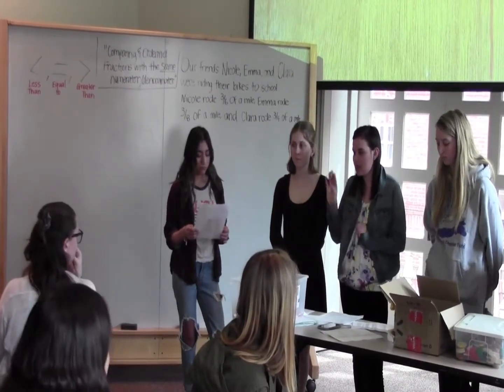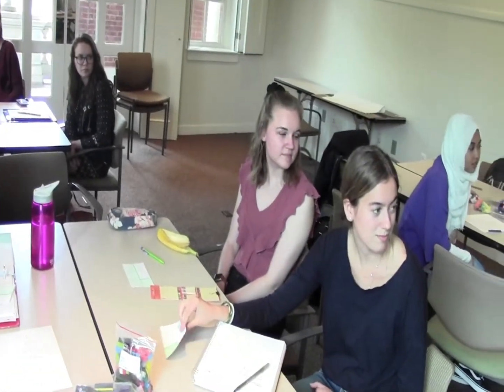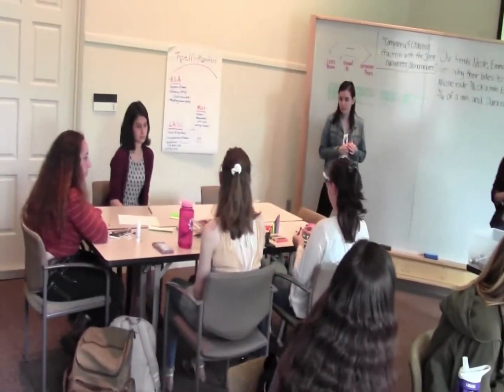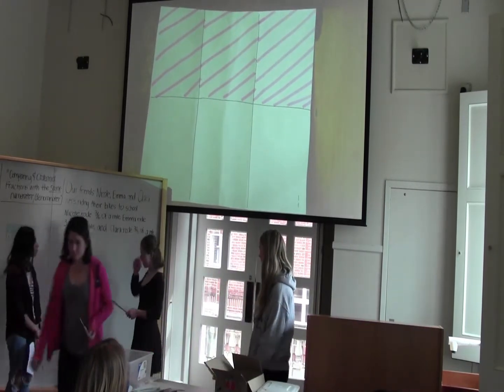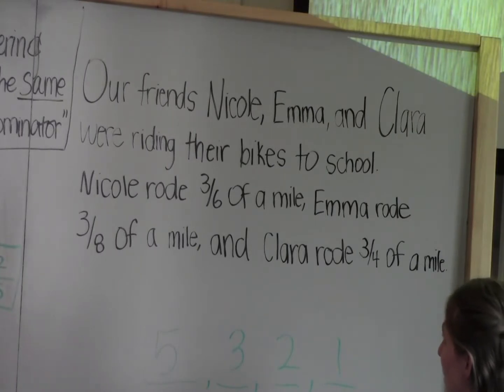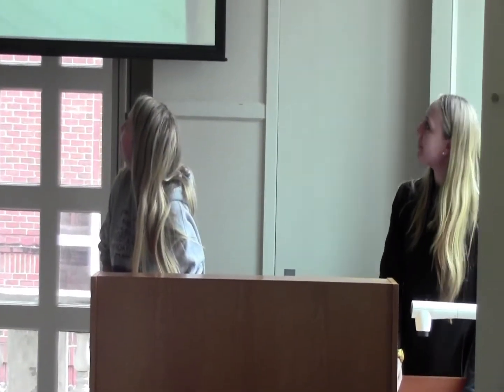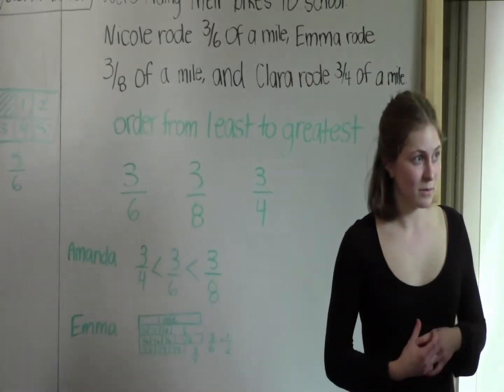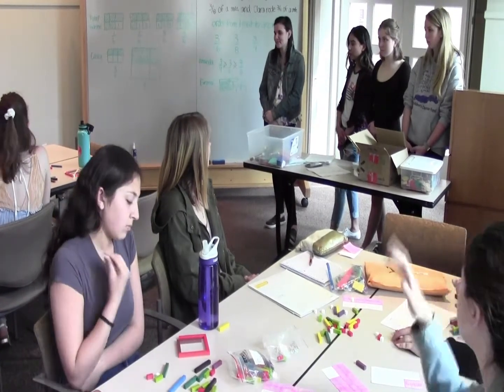Like denominators or numerators